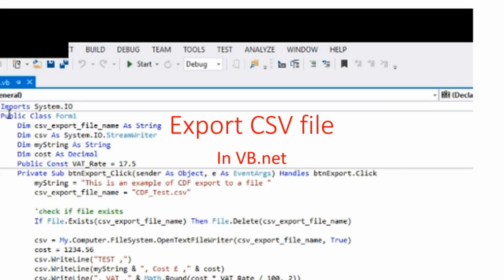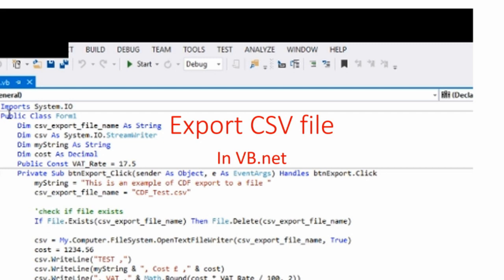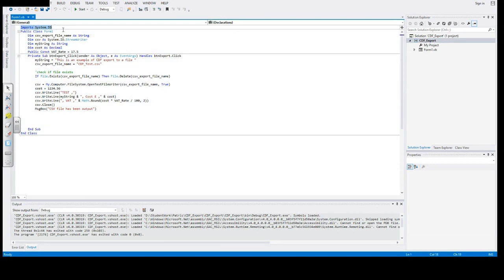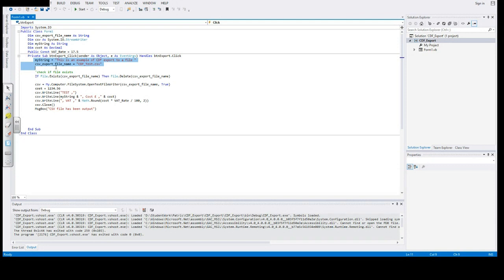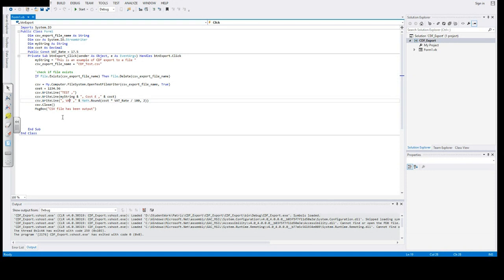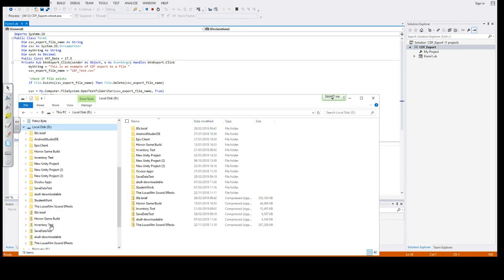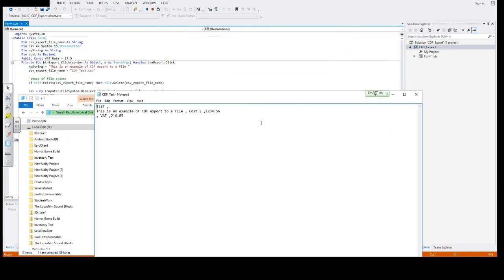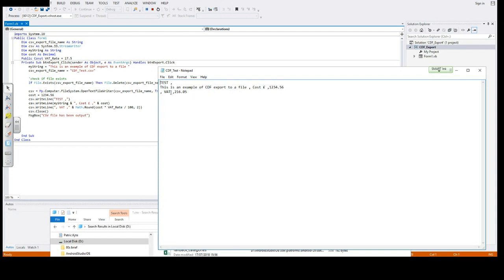vbdotnet export to csv ascii file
vbdotnet vb.net export to CSV file with rounding data ready for import into a spreadsheet. Exporting calculations. Patric Programming